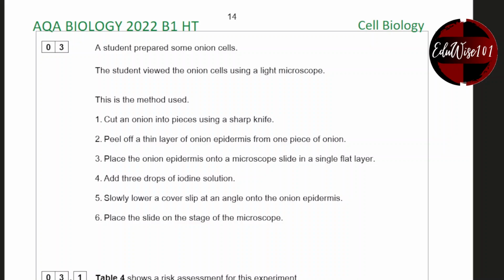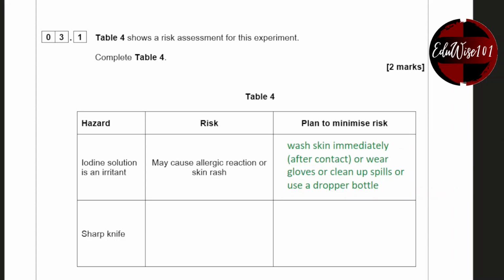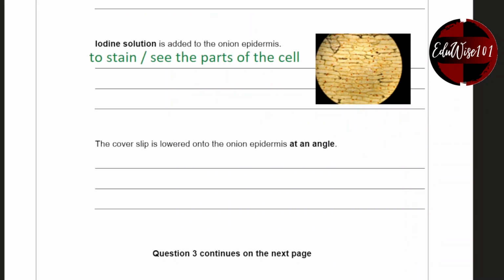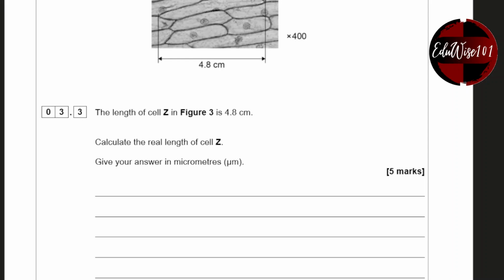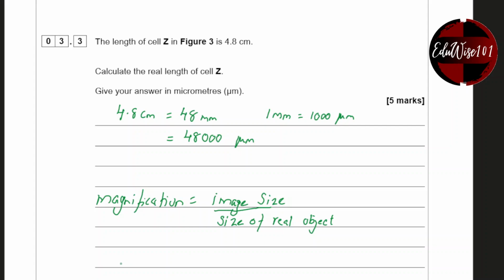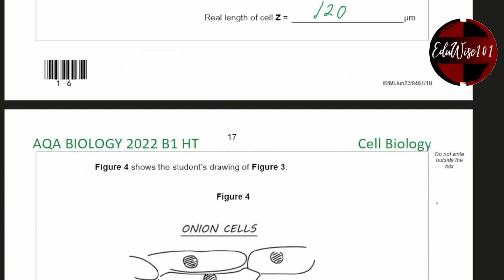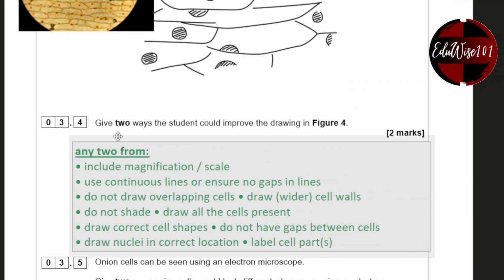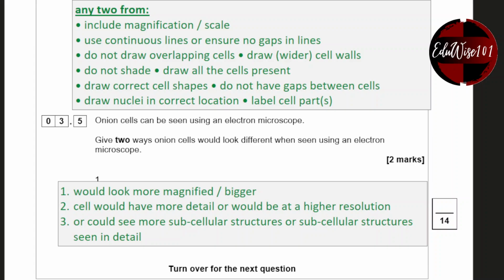AQA GCSE Biology (2022) - Paper 1: Q3 Higher Tier Past paper Questions walk through on Cell Biology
In this video I am going through the AQA 2022 GCSE Biology Paper 1 Higher Tier - Question 3.

This question is on the topic of Cell Biology, Required Practical Microscopy